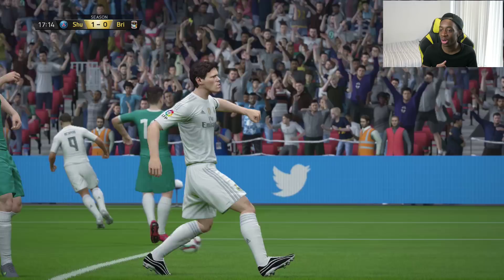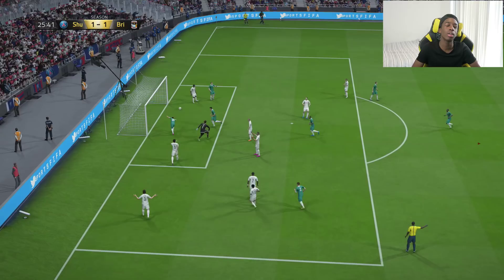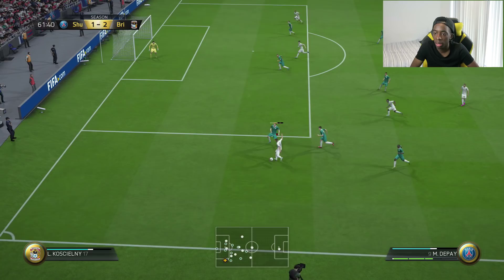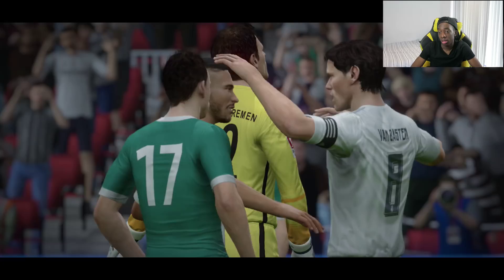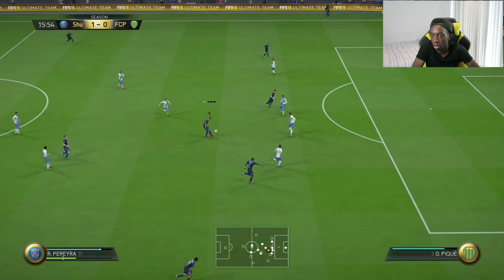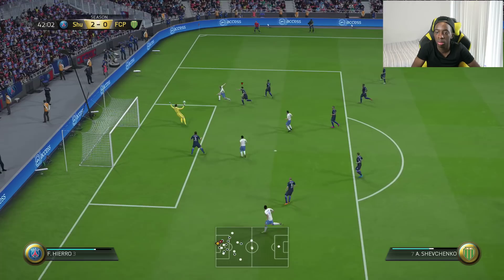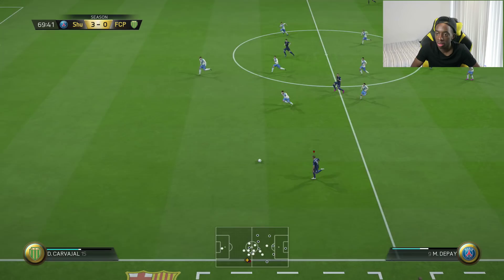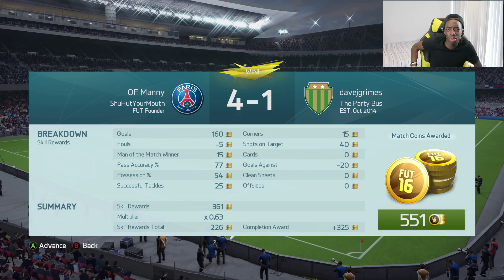USING THE LEGEND VAN BASTEN!!!